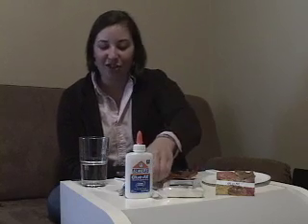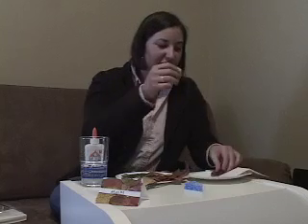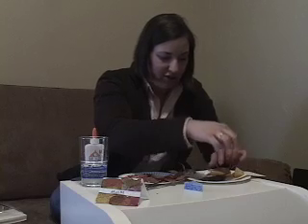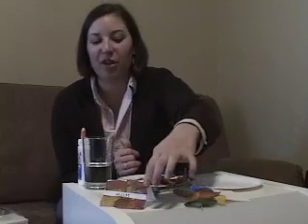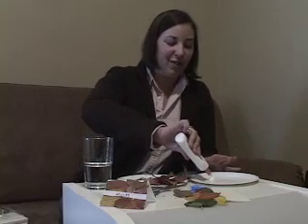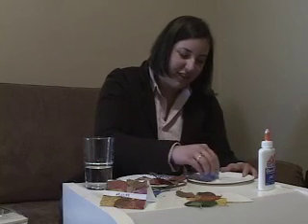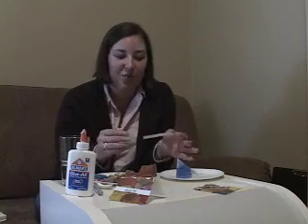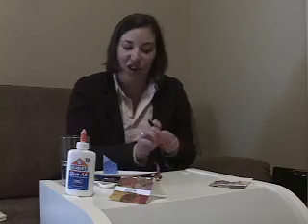Domestic Co-Ed - Episode 1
Lauren shows us how to make a creative and festive Thanksgiving place card using common materials.